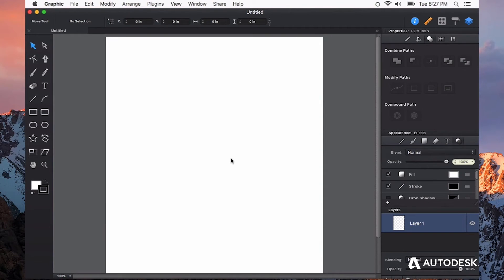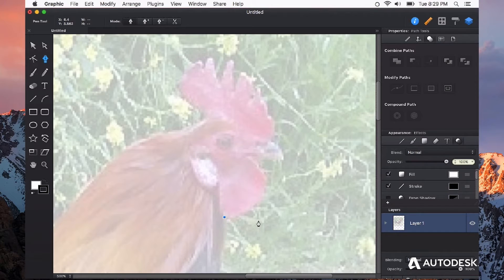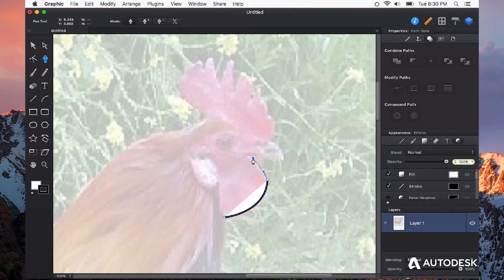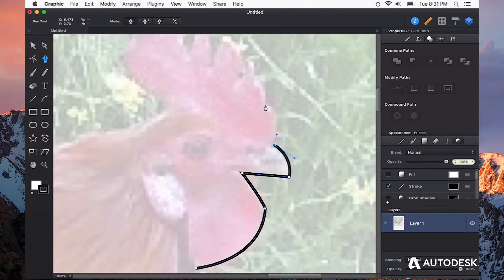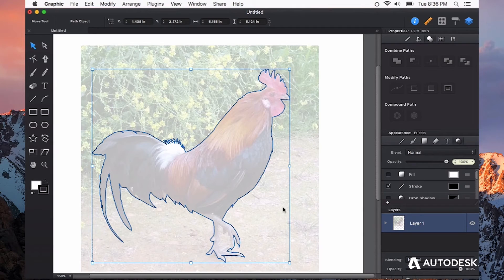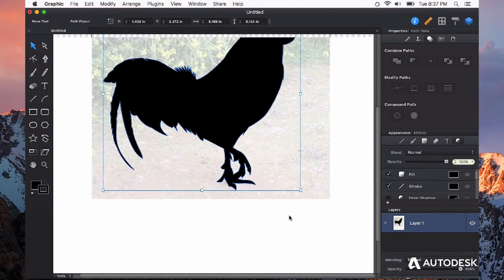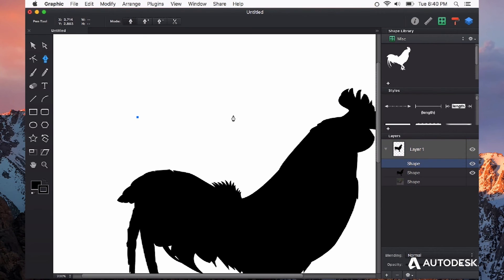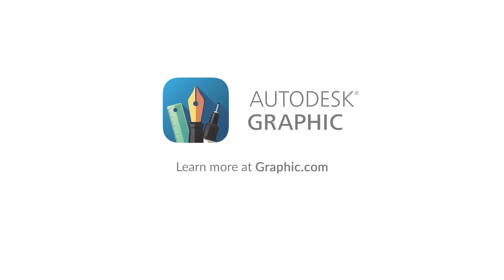Autodesk Graphic: Pen Tool Tips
Here's a quick and easy tutorial that covers the pen tool in Autodesk Graphic. Be sure to check out more tutorials from our friend Joshua Pomeroy.